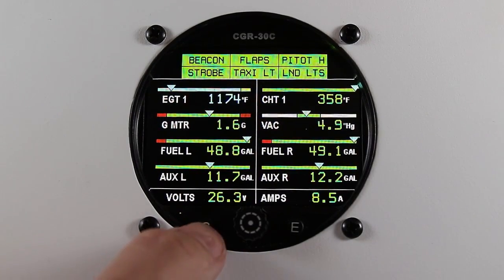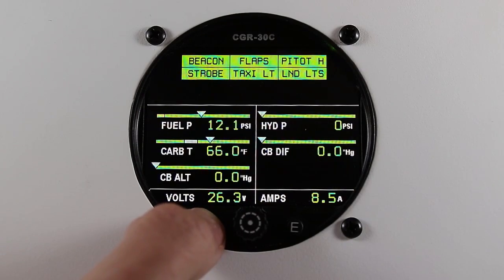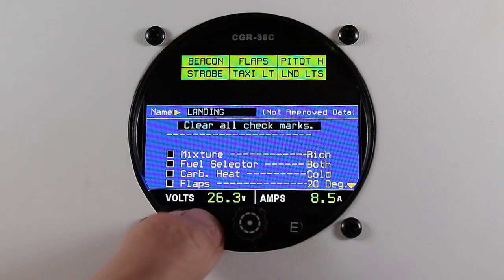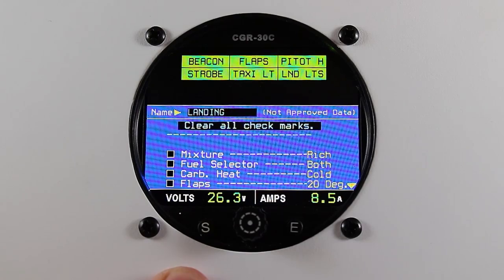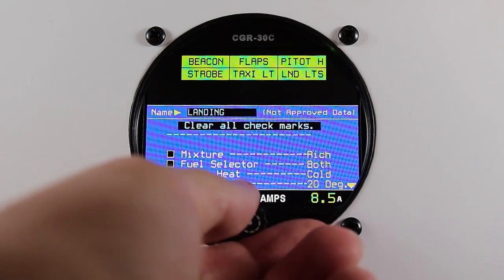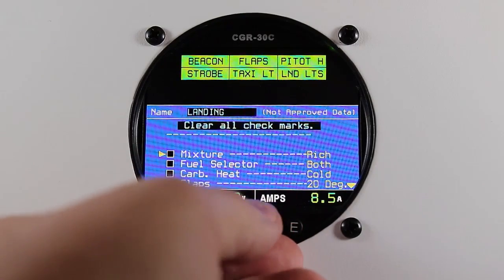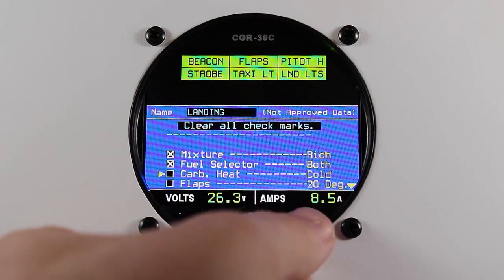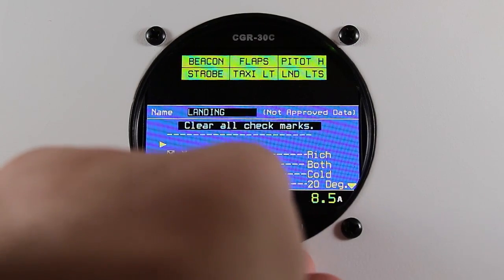CGR 30C How To Use Checklists